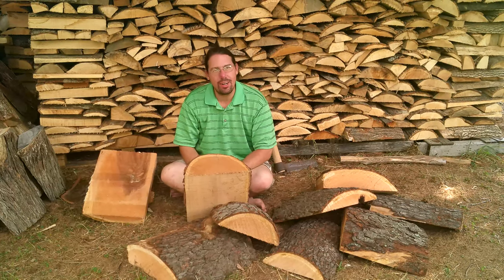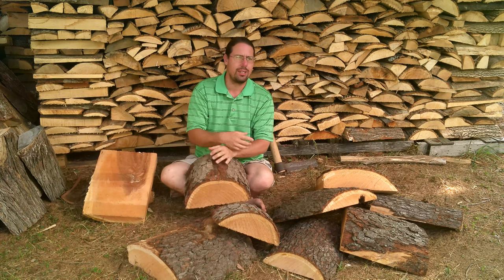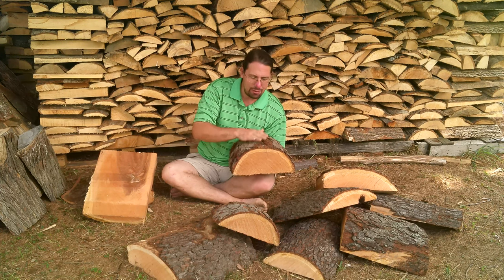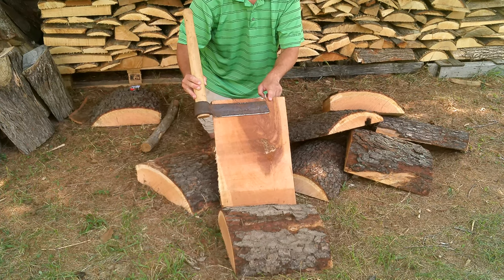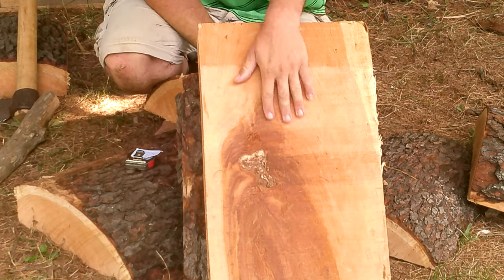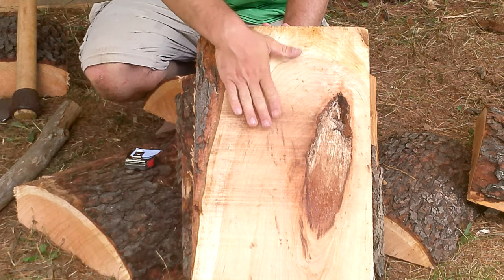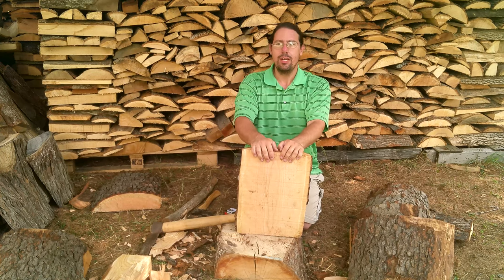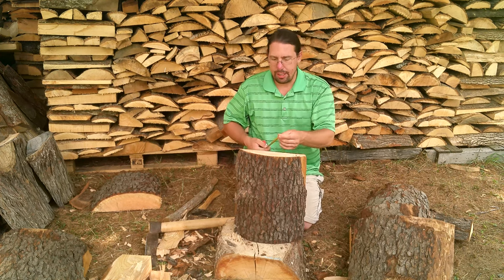Creating Wood Carving Blanks From Firewood!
Greetings!  Finding wood--a constant goal of wood workers.  This video shows the identification and processing of carving blanks from firewood!

0:00 Lets carve!
4:00 The froe
5:52 Froe handling...
7:26 Materials.
10:29 Splitting blank 1
20:58 Hewing blank 1
25:12 Look what we found in blank 2...
32:52 Working the best piece!
38:26 Finished products